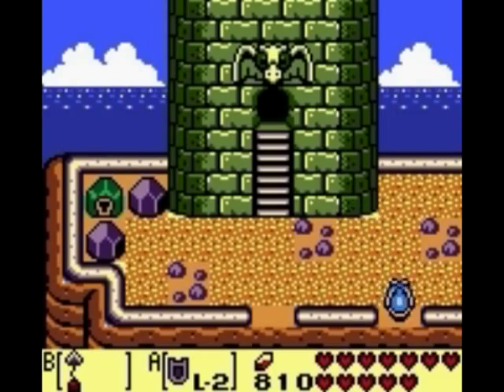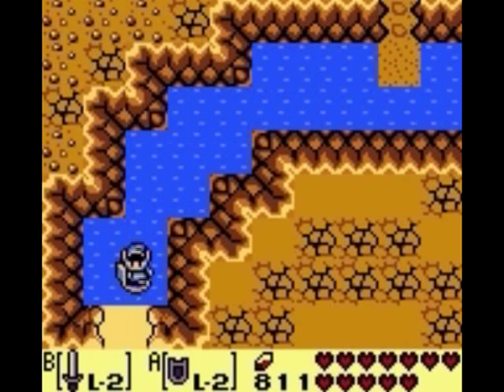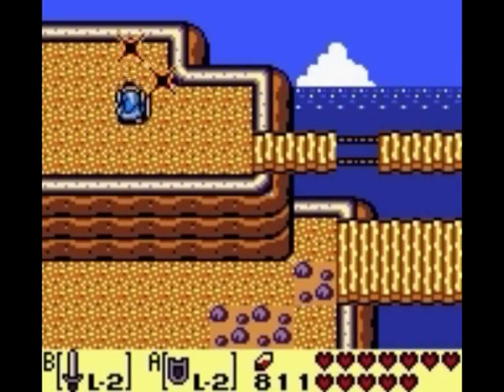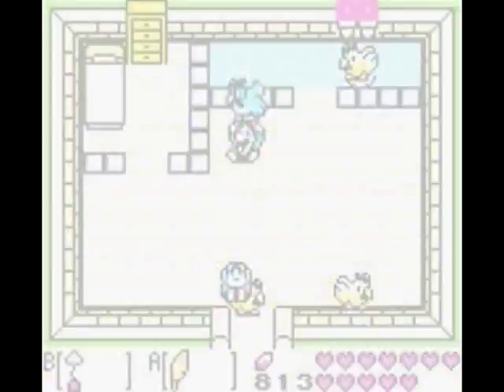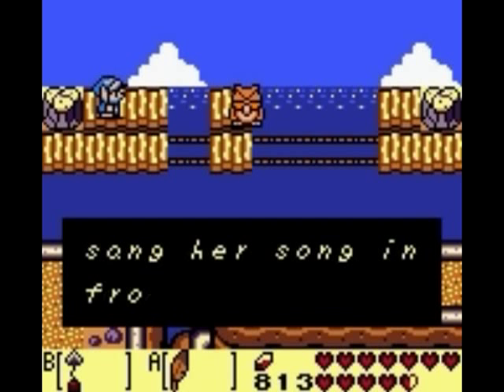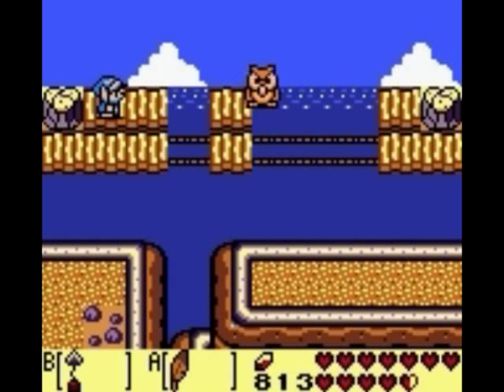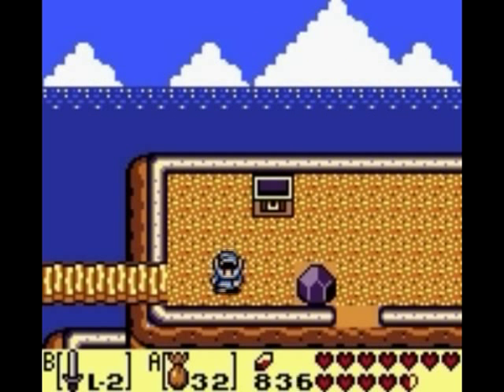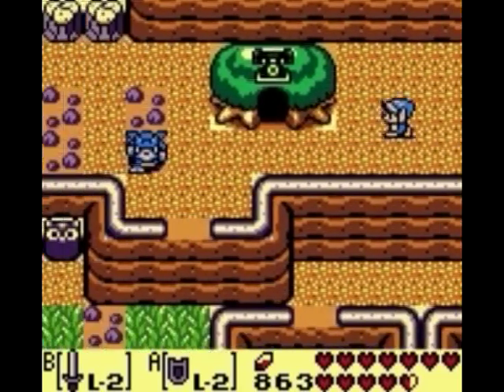Link's Awakening Walkthrough 08 (1/3)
2:10 Hen House
5:53 It's alive!